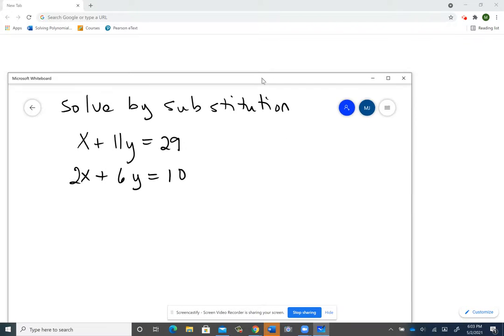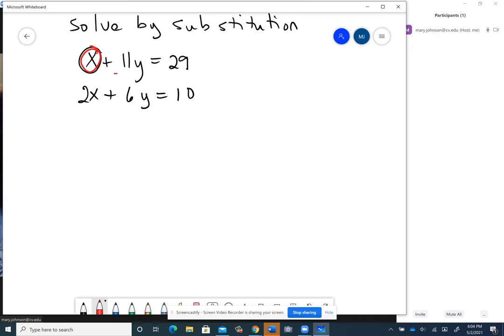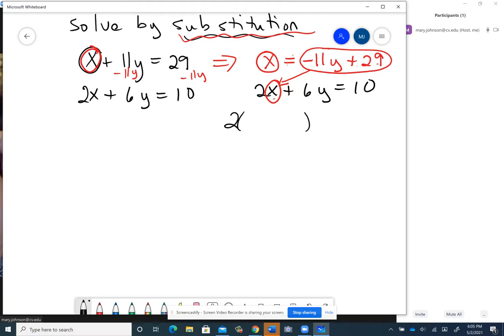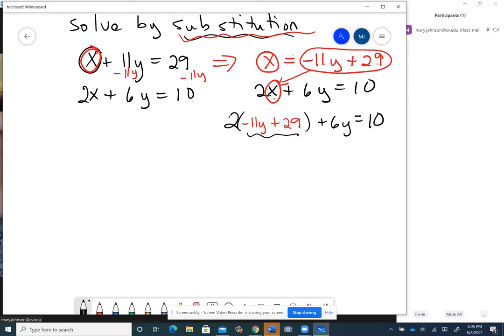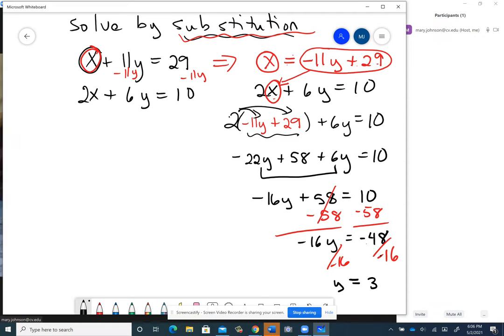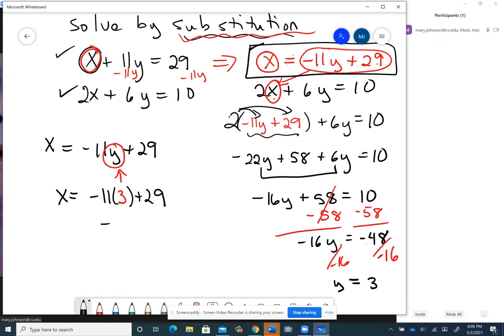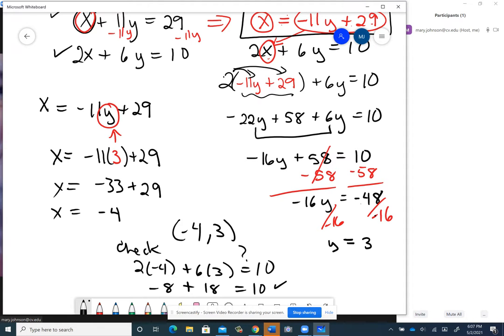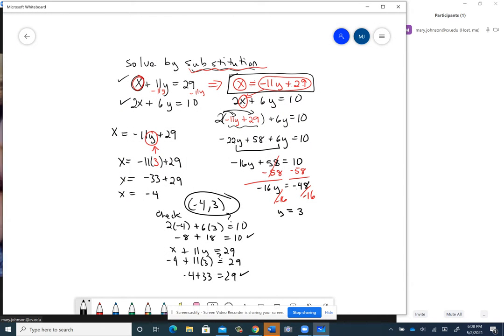Alexis' Question - Solve by Substitution